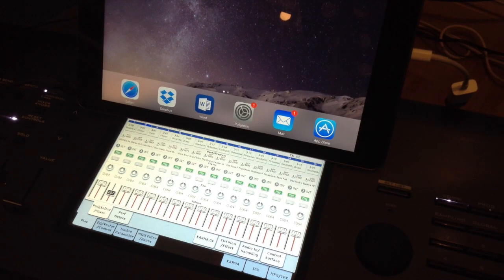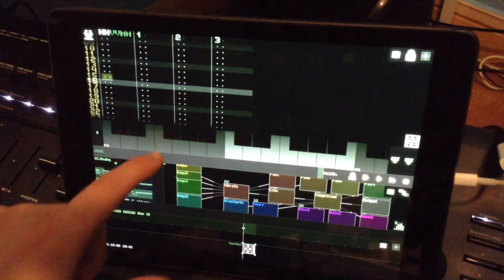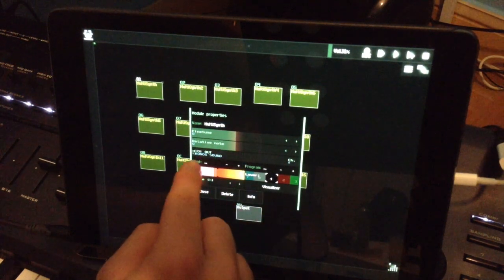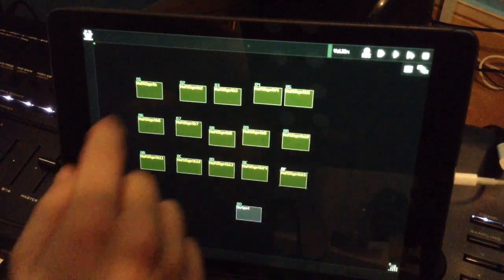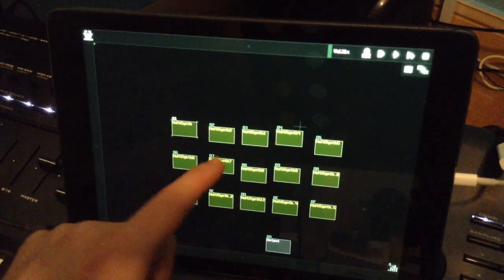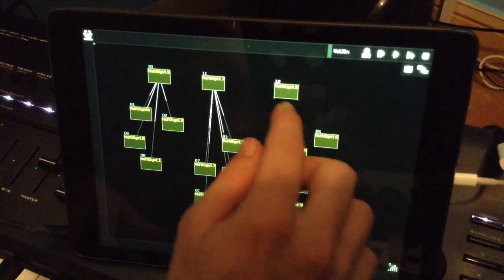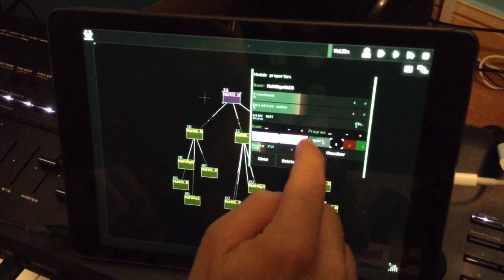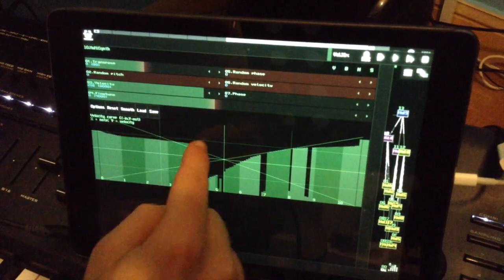How to control keyboard with iPad music apps via midi tutorial tips & tricks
How to control your keyboard with iPad music apps via midi.Tutorial tips & tricks by L.Papamallis.
Use the iPad as midi controller to your keyboard to control your sounds easy and quick with smooth transitions and no gaps for live performances.

Apps used: Sunvox
Keyboard: korg kronos